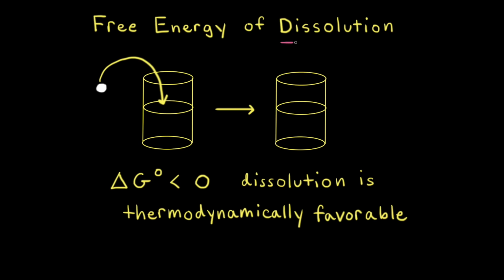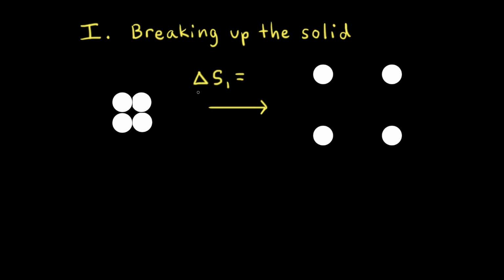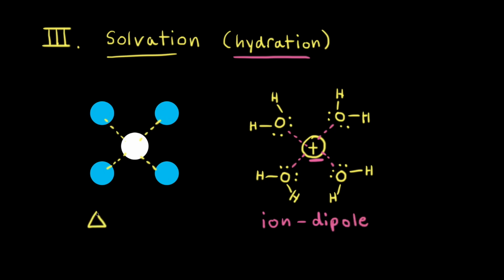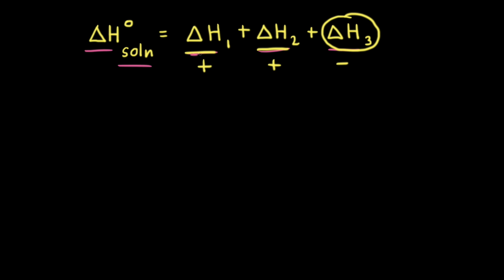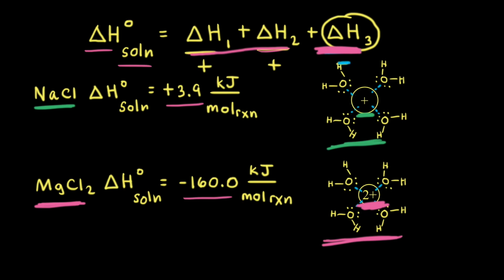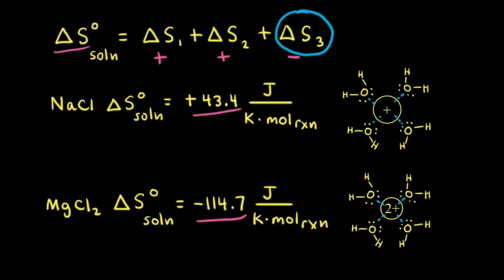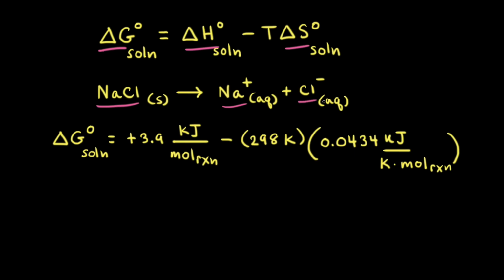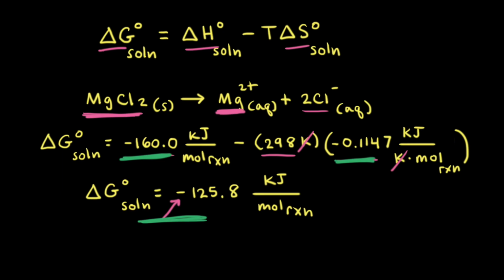Unit 9: Thermodynamics.Free energy of dissolution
The dissolution of a solid can be thought of as occurring in three hypothetical steps: (1) the breaking apart of the solid, (2) the spreading out of the solvent, and (3) the interaction of the dissolved solid with the solvent. As shown in this video, we can predict the signs of the enthalpy and entropy changes for each of these steps and relate this information to the solubility of the solid.